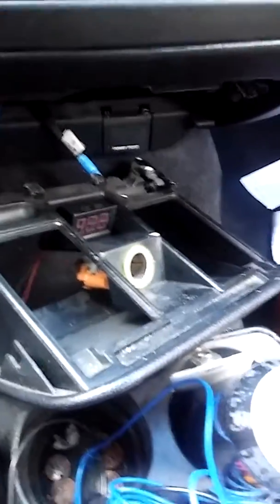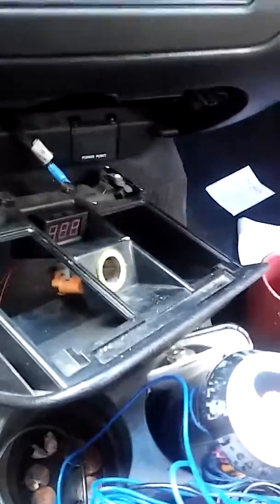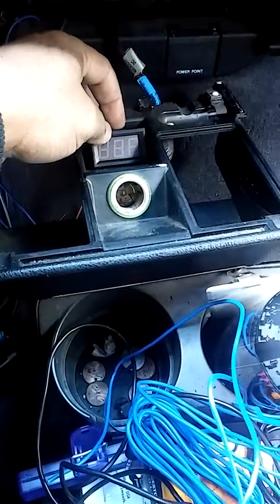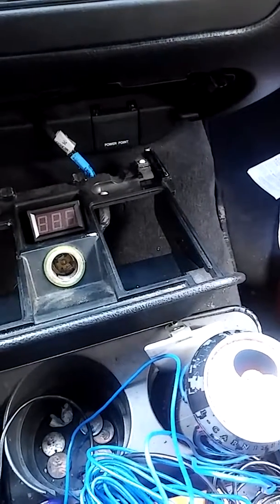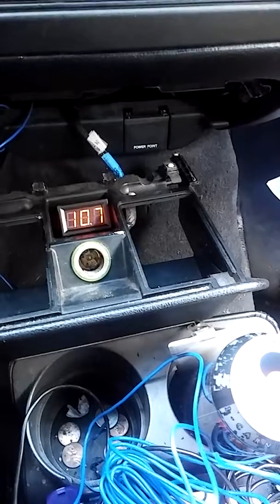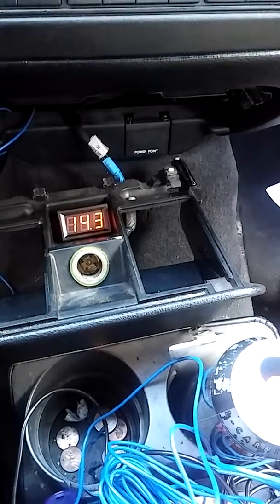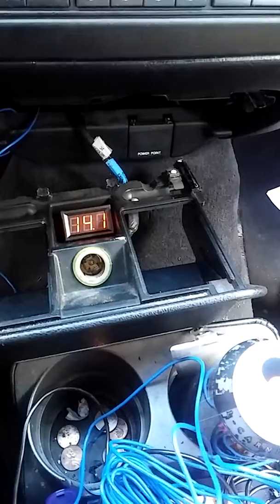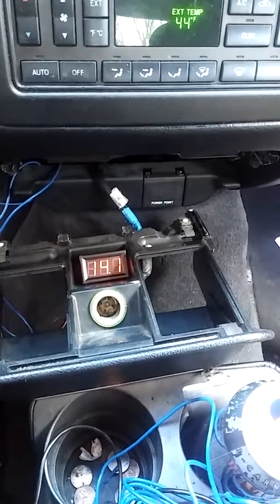Voltmeter is in!